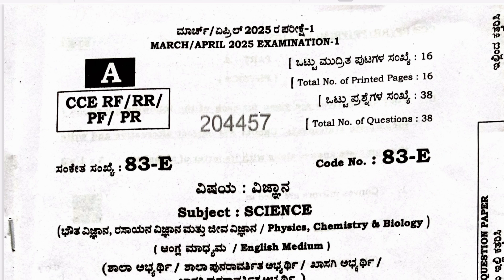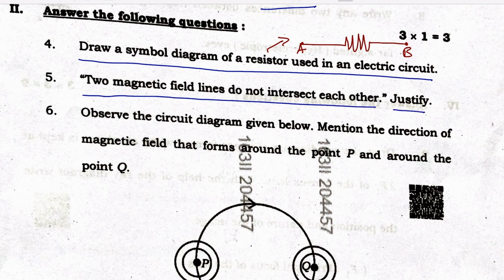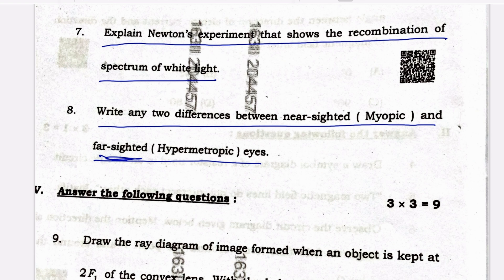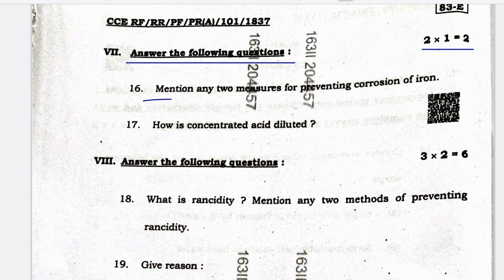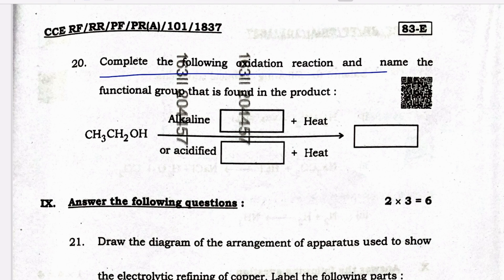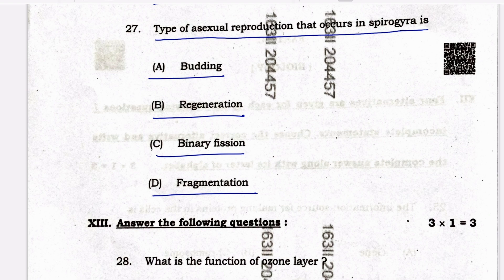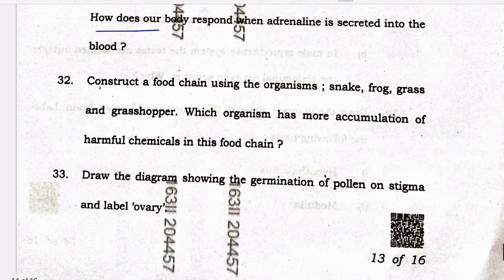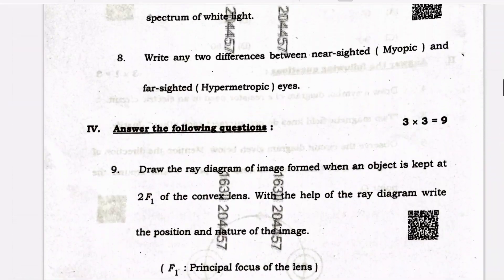SSLC Science Annual Exam Question Paper 2025 with Key Answers | SSLC Examination 2025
Science Problems with Solutions

The content on Education Munnade Channel primarily consists of :

We are making best educational videos for 6th to 10th standard Karnataka board students.

Kannada, English, Hindi,
Mathematics, Science and Social Science.

ಆರರಿಂದ ಹತ್ತನೇ ತರಗತಿಯವರೆಗಿನ ವಿಧ್ಯಾರ್ಥಿಗಳಿಗೆ ಅತ್ಯುತ್ತಮ ಶಿಕ್ಷಣ ನೀಡುವ ಉದ್ದೇಶರಿಂದ ಈ ನಿಮ್ಮ 'Education ಮುನ್ನಡೆ' YouTube channel ಆರಂಭಿಸಲಾಗಿದೆ. ಇಲ್ಲಿ ನಾವು ವಿಧ್ಯಾರ್ಥಿಗಳ ಸರ್ವತೋಮುಖ ಅಭಿವೃದ್ಧಿಗೆ ಅವಕಾಶ ಕಲ್ಪಿಸುವ ಭಾಷೆ, ವಿಷಯಗಳನ್ನ ಚರ್ಚಿಸಿ ಪರಿಕ್ಷೆಗಳಿಗೆ ಉಪಯೋಗಿಯಾಗುವ ಕಲಿಕಾ  ಸಾಮಗ್ರಿಗಳನ್ನು ತಮ್ಮೊಂದಿಗೆ ಹಂಚಿಕೊಂಡಿದ್ದೇವೆ.

*Hindi Classes explained in Kannada.
  Hindi Notes, Basic Hindi, Solved Hindi Question Paper.
*Moral stories, Motivational Stories, Books explained in kannada.

"Education Munnade."